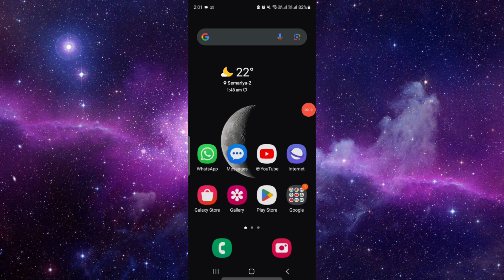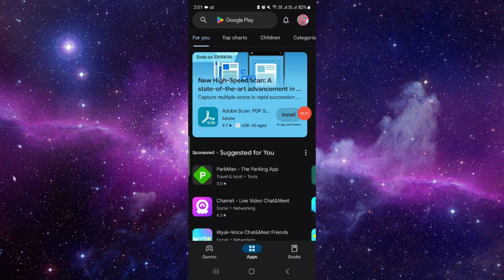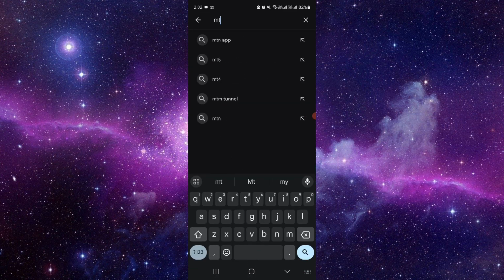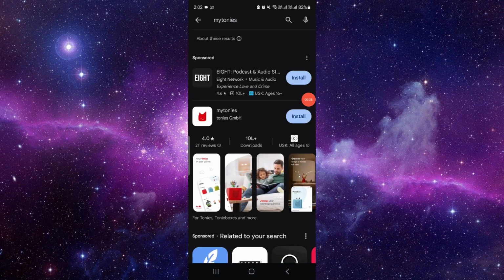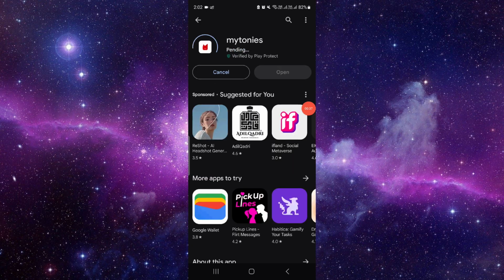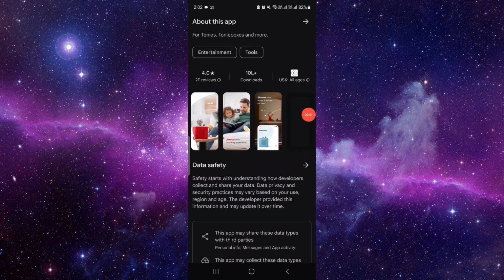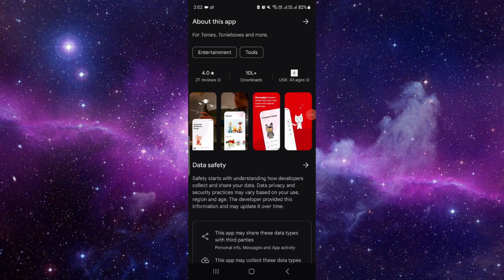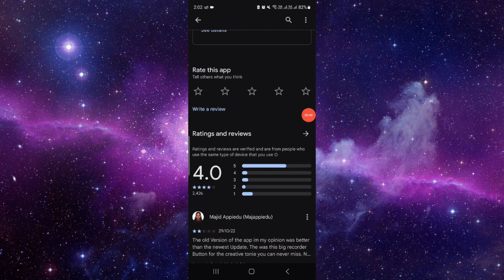✅ How to install mytonies app on iPhone (Full Guide)